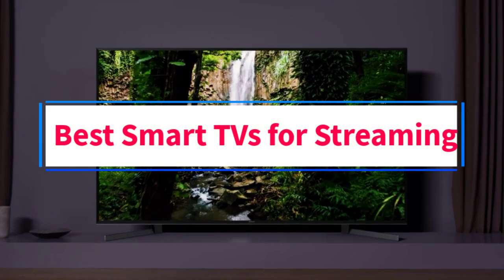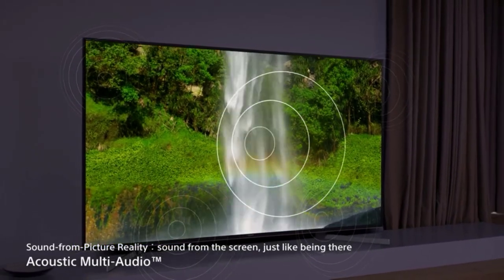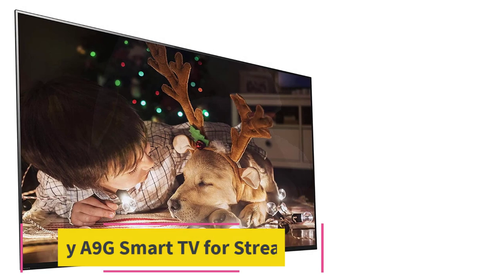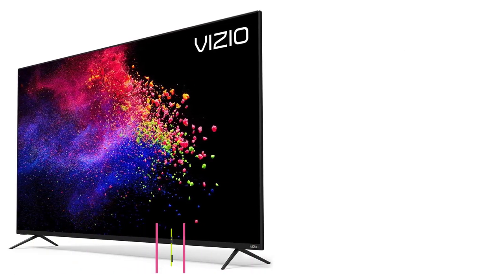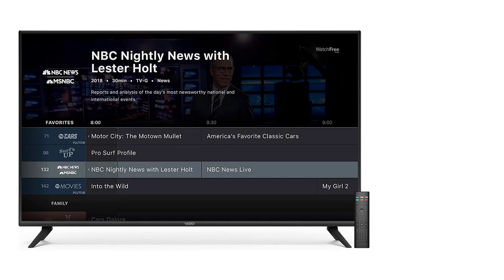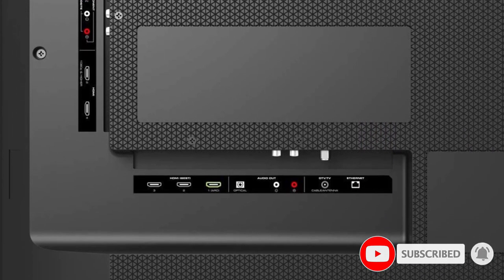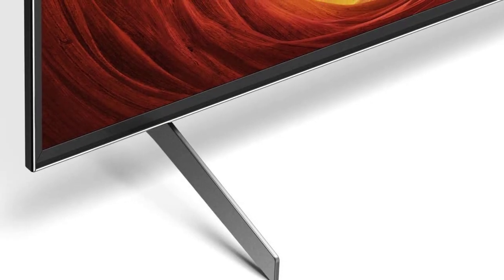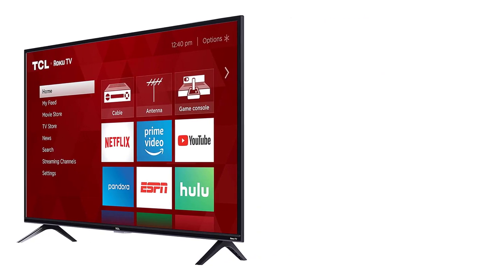✅Top 8 Best Smart Tvs for Streaming Reviews in 2022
In this video, we listed the Best Smart Tvs for Streaming In 2022